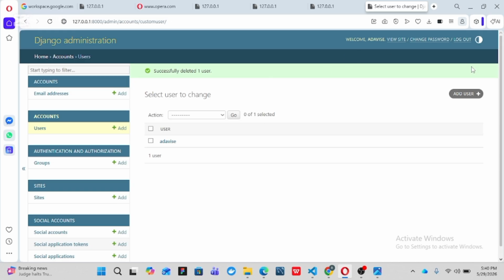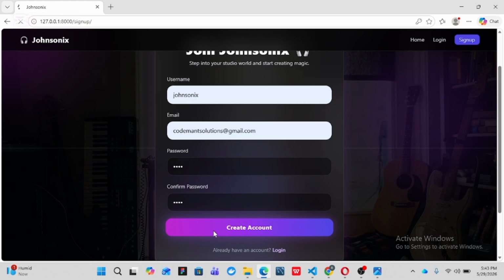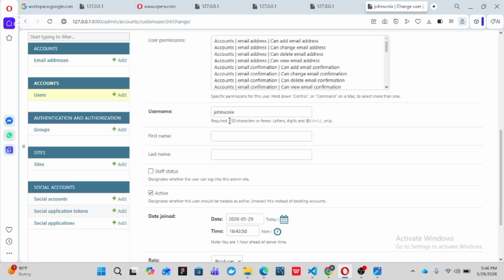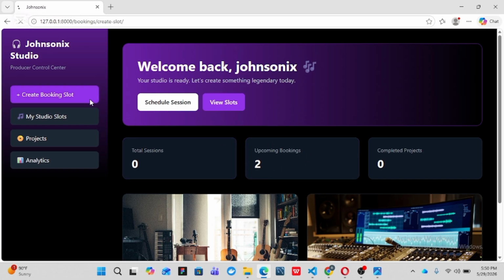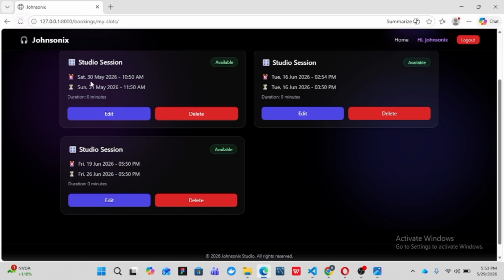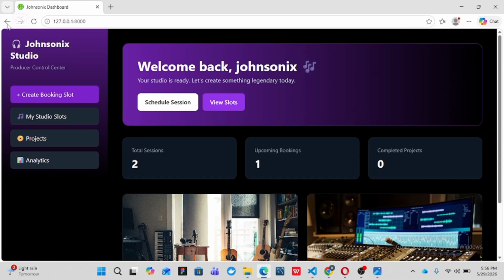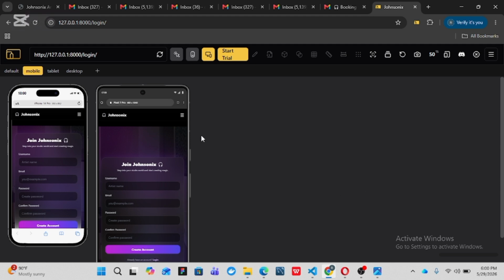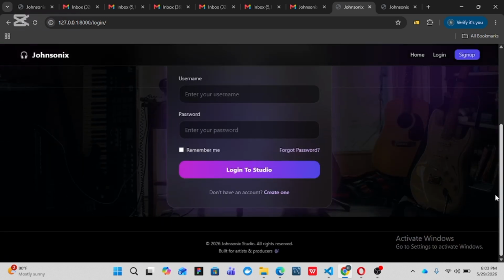A multitenant Booking Platform For Artists and Producers